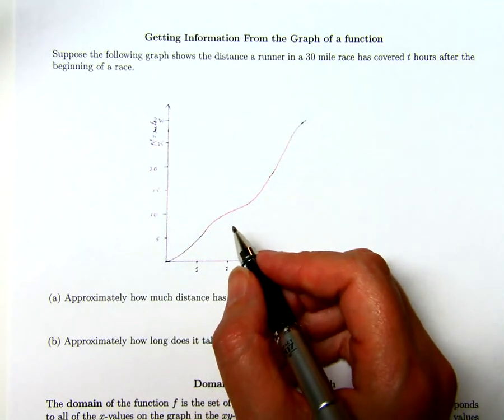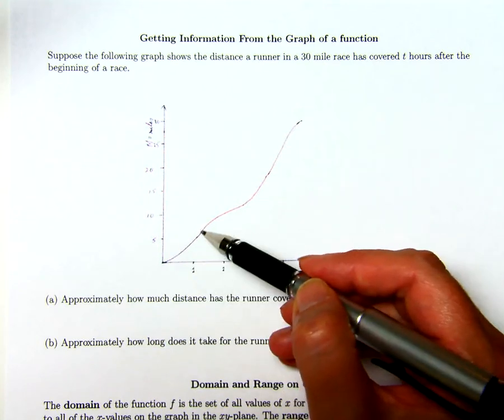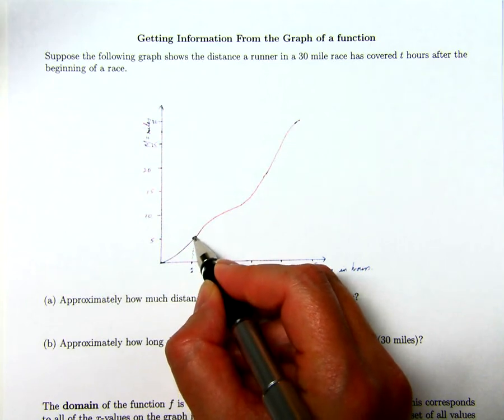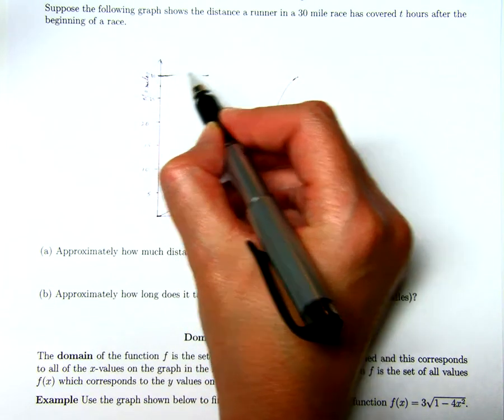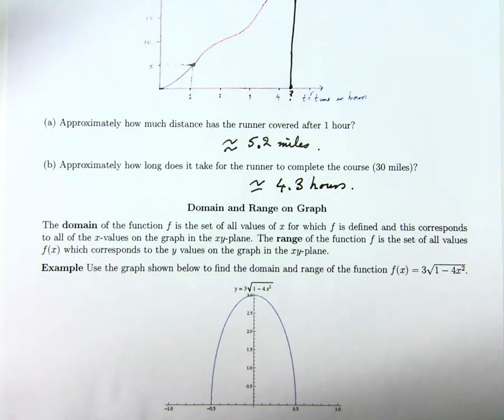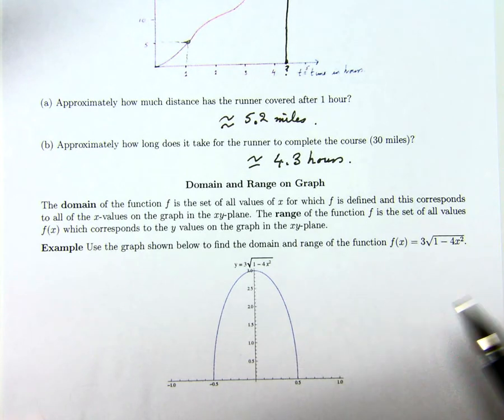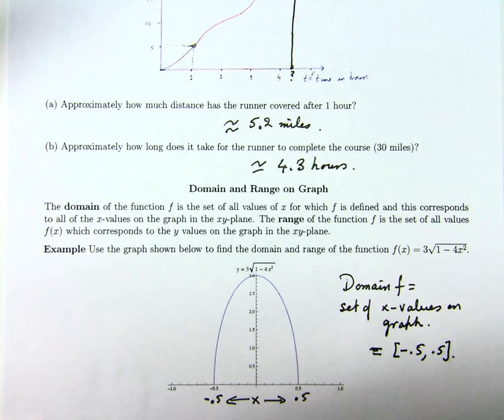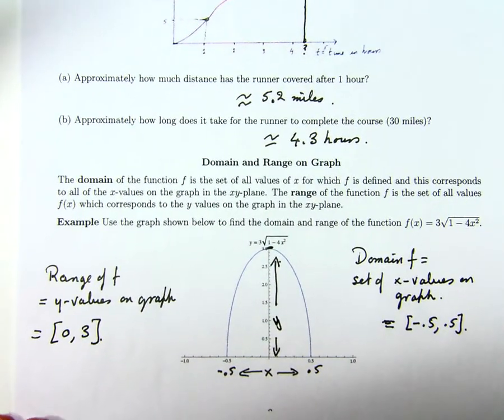Precalculus, Lecture 11, Part 4, getting Information From a graph